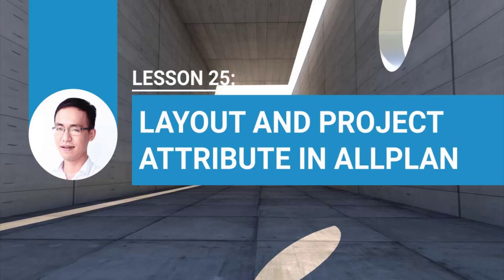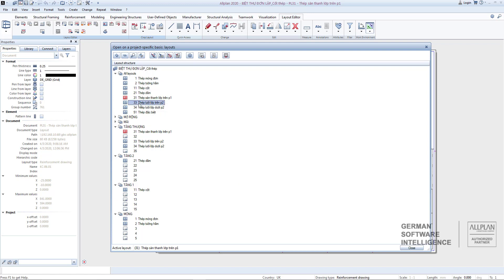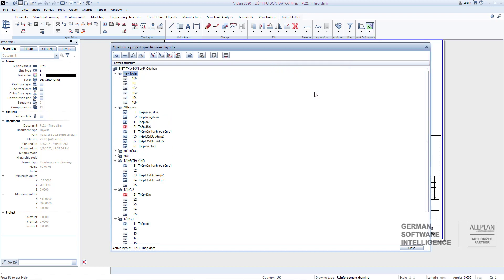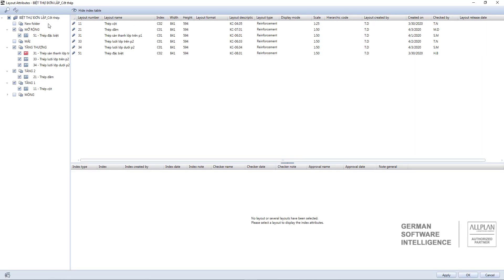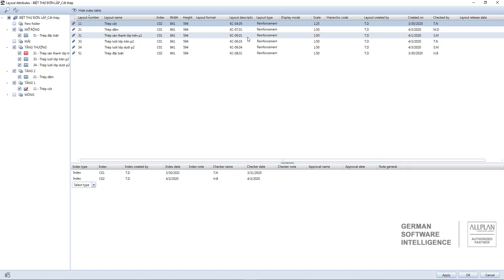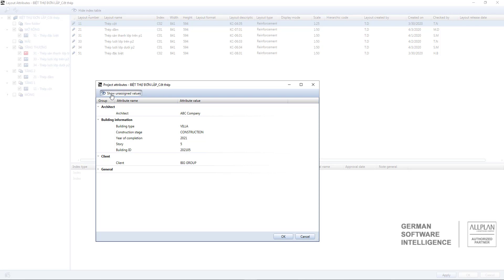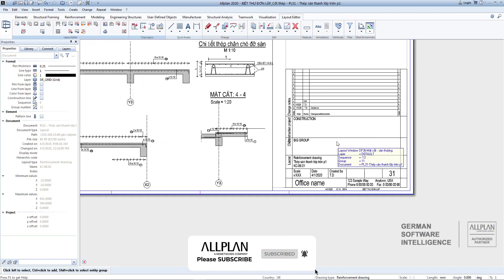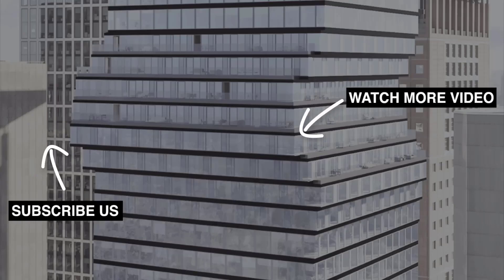Lesson 25: Layout and Project Attribute in Allplan Engineering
Set properties in Layout and Project Attributes
The lesson will show you how to organize and manage print pages in Layout environment along with declaring project properties.
► Layout Structure: Manage the printed pages as a folder
► Layout Attribute: Declare important properties for each printed page
► Project Attribute: Declare properties for general project properties